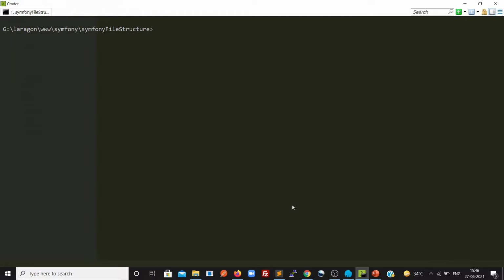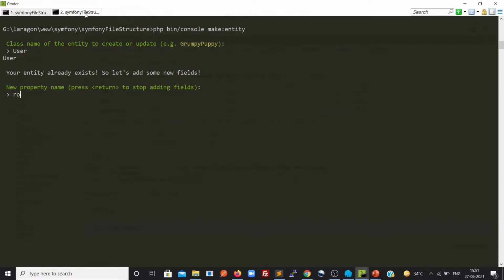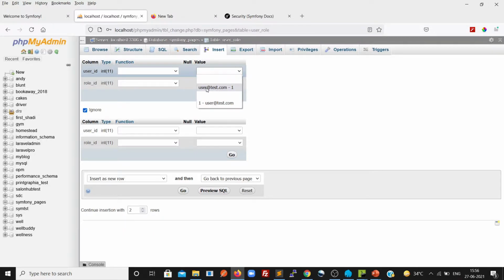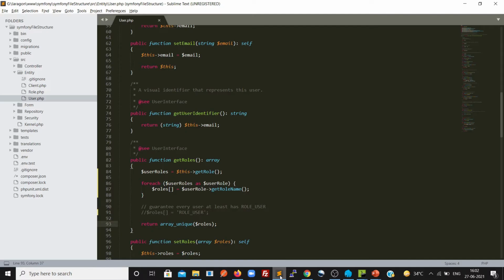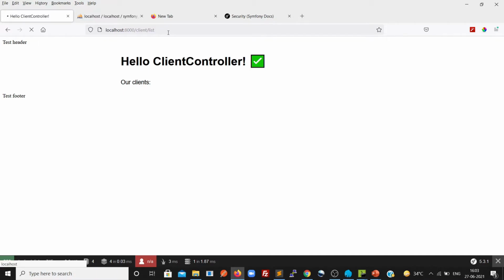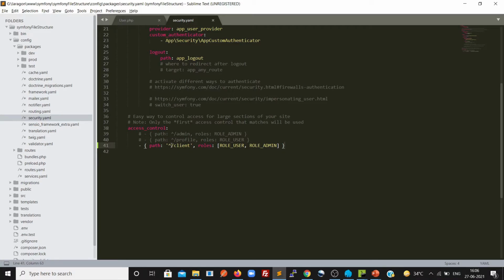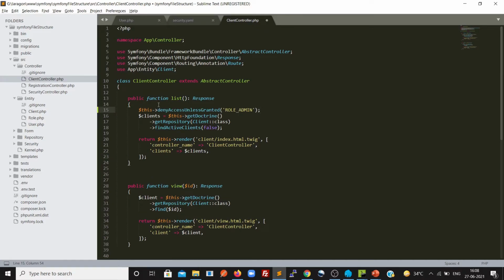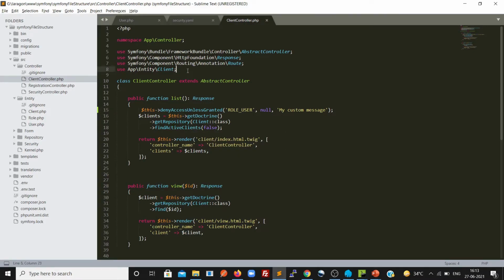Symfony 5 Roles management and access control | Access control in Symfony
786(My lucky number)

Hi everyone, in this video you will learn about basic roles management and access control in Symfony 5.
0:37 Roles management
7:49 Access control in security.yaml file
12:00 Access control in controller or other places
14:16 Sensio framework extra bundle
15:41 Annotations access checks
17:19 Access check using multiple roles
18:22 Access checks inside twig file
20:59 Access checks inside twig file using multiple roles

Start symfony local server:
`php -S localhost:8000 -t public`

Create entity:
`php bin/console make:entity`

Migration commands:
`php bin/console make:migration`
`php bin/console doctrine:migrations:migrate`